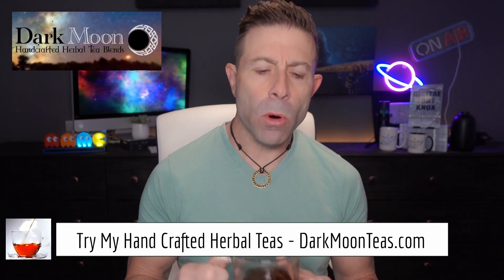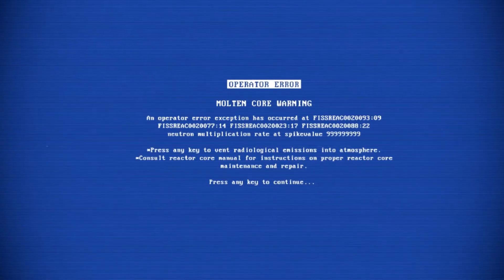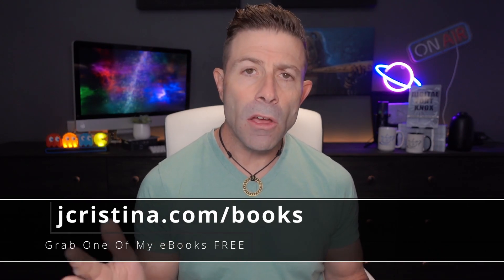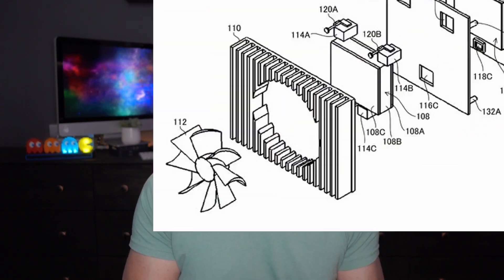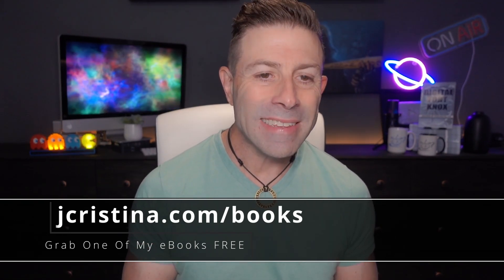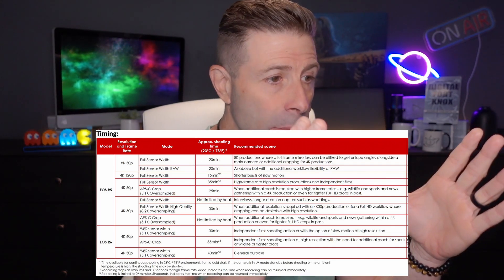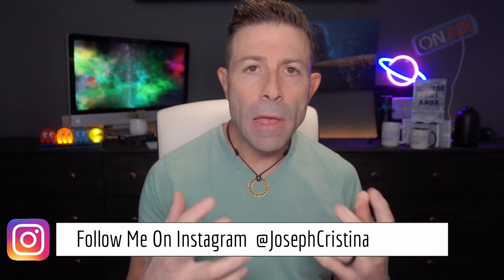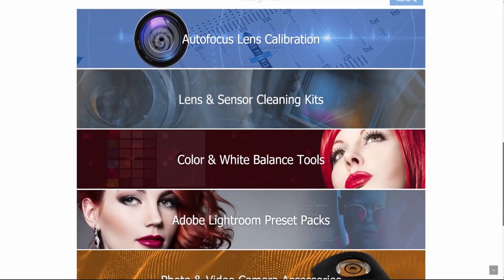Can Fujifilm Beat The Heat To Stop IBIS Sensor Overheating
Can Fujifilm beat the heat stopping IBIS image sensor overheating?

Today we look at a brand new Fujifilm patent that might be able to fix this problem. If successful, 8k or higher is possible with absolutely no overheating!

[ Channel Membership ]